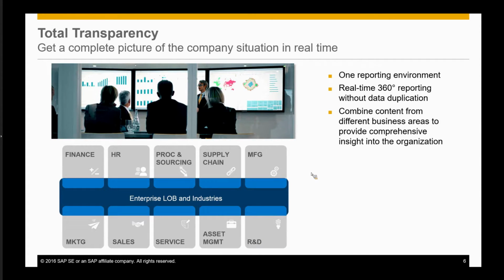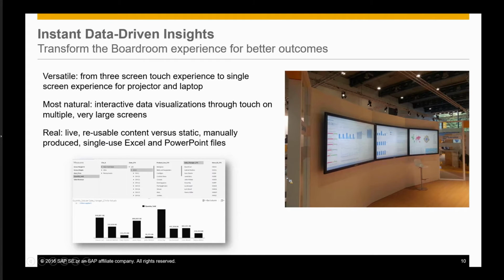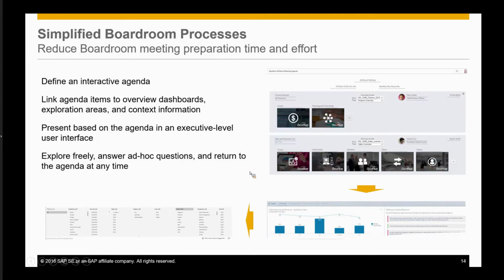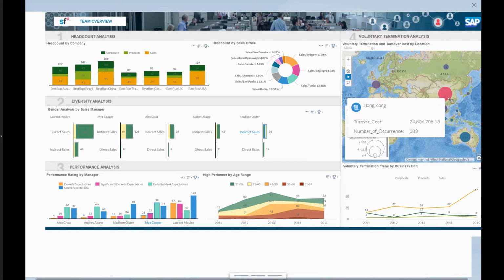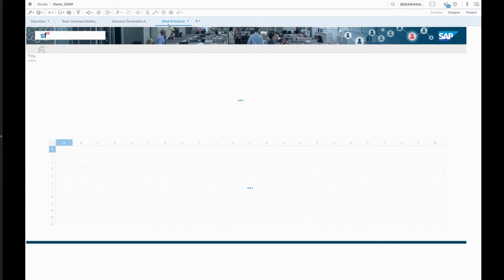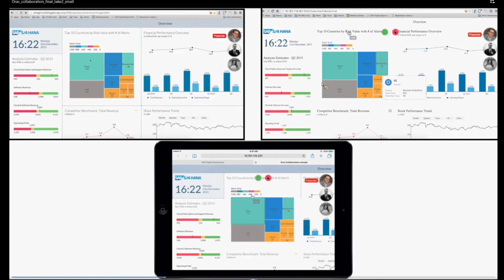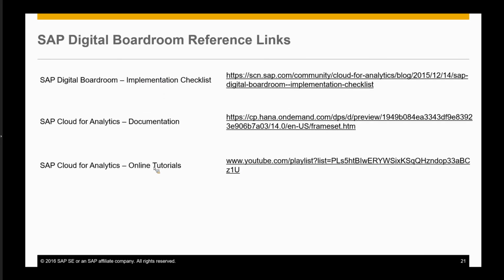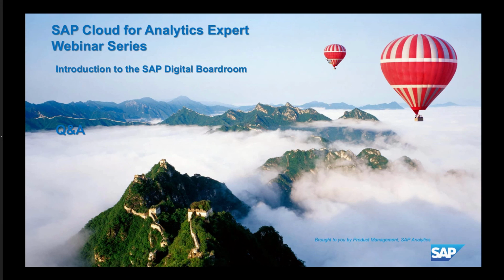Introduction to SAP Digital Boardroom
SAP Digital Boardroom is a next-generation, digital solution that contextualizes the boardroom experience across people, places, and devices into a real-time enterprise experience.

Built on SAP Cloud for Analytics, the SAP Digital Boardroom integrates with SAP S/4HANA lines of business data and other applications and data sources. This provides a single source of truth about a company’s most important business metrics to monitor, simulate, and drive change in the digital economy.

In this replay, you'll learn the core use cases of SAP Digital Boardroom, and see a demo of the key differentiating features that drive the use cases.

Agenda
00:00 - Introduction
00:58 - What is SAP Digital Boardroom?
02:30 - Transparency
08:07 - Triple Touchscreen Solutions and Requirements
14:20 - Demo
24:39 - SAP Digital Boardroom Roadmap
27:34 - SAP Digital Boardroom Demonstration

Questions and Answers:
35:34 - Is there a separate roadmap for SAP Digital Boardroom?
36:11 - Does data come from SAP and non-SAP sources?
36:29 - Is there a public demo available?
38:59 - Is Successfactor connectivity available?
39:33 - Where can we find pre-defined content?
40:04 - How about for Big Data, such as Hadoop?